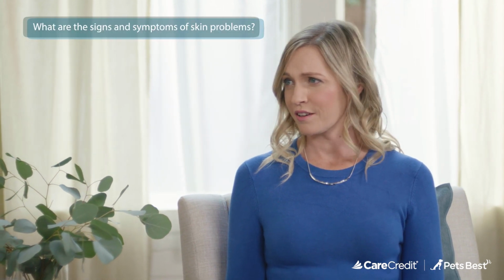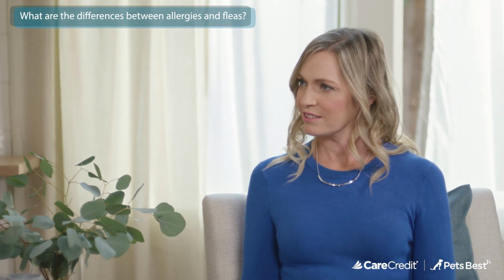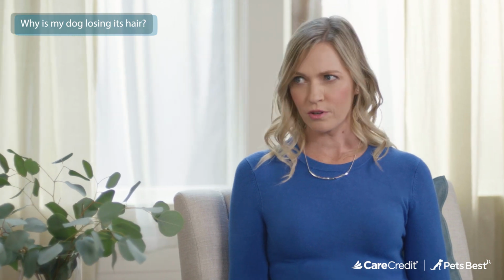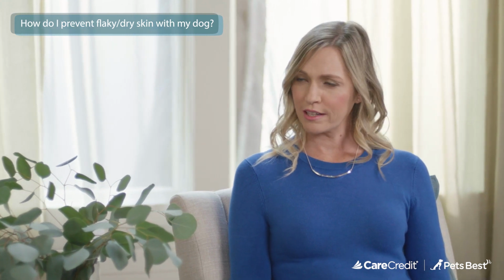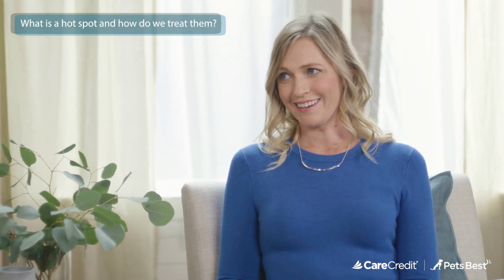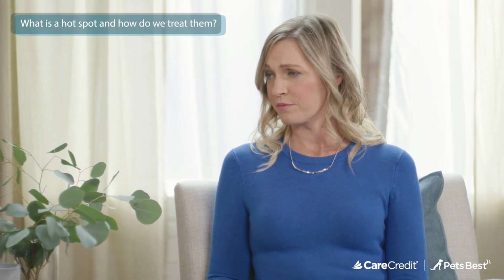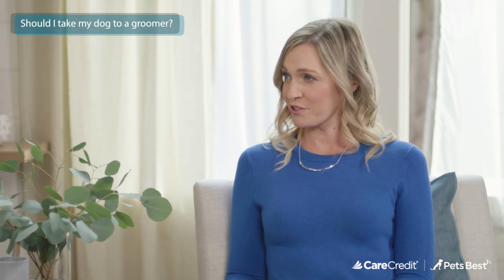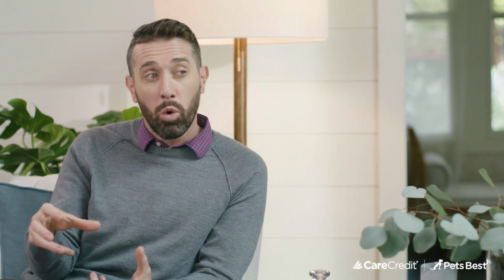Dog Skin Conditions with Dr. Andrew Moffatt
Today, we are discussing common questions related to dog skin conditions and dog allergies with Dr. Andrew Moffatt.

Dr. Moffatt, an Australian native, is the founder and CEO of VetnCare, a growing group of AAHA-accredited veterinary hospitals in the San Francisco Bay Area. Dr. Moffatt is a skilled veterinarian who specializes in pet surgery, imaging, dentistry, oncology, and exotic pet care.

Below are some useful timestamps from the interview:
[0:00] Introduction
[0:46] What are the most common skin problems in dogs?
[1:55] What are the signs and symptoms of a dog skin condition?
[2:28] Dog allergies vs fleas or infections
[3:11] How to treat a dog skin condition
[3:54] What causes hair loss in dogs?
[4:33] How to help dogs with dry skin
[6:12] How to get rid of fleas
[6:50] What causes hot spots on dogs?
[7:46] Should I take my dog to a groomer?
[9:00] Bumps in dogs: What does they mean?